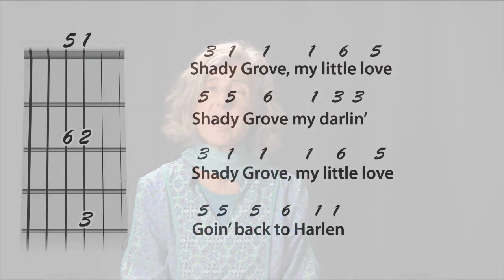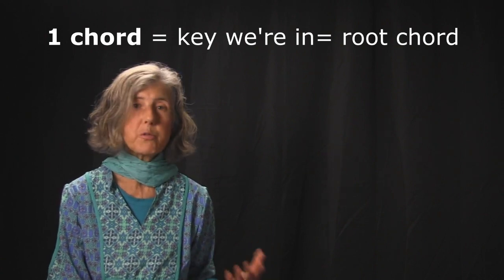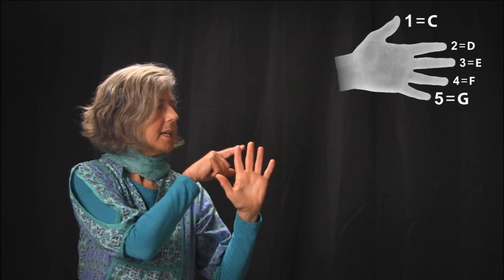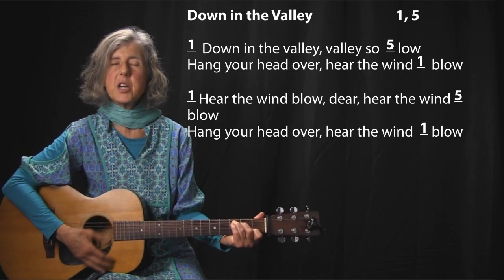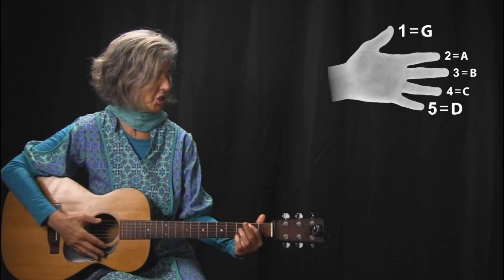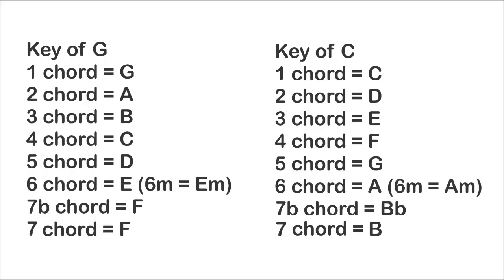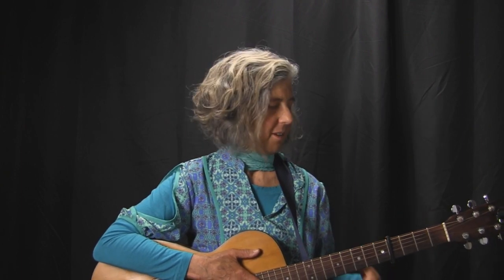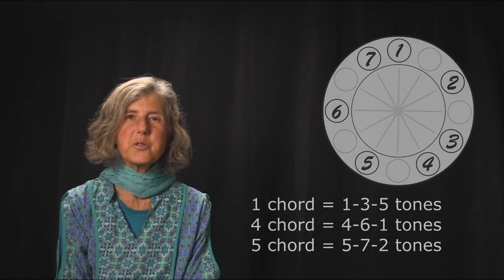4/5 — Chord Numbers (The Nashville Number System) - (Beginning Guitar-Play Melody By Ear)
Learn the easy way to name chords using numbers!  Using the number system makes your song key independent so you can easily play it in any key you want without the tedious task of transposing. Plus using a capo with just the keys of C and G and the chord numbers, you can play in any key without needing to figure out how to make a D# chord! This system is often referred to as the Nashville Number System.  Here is a link for the Chord Number Chart in the video.